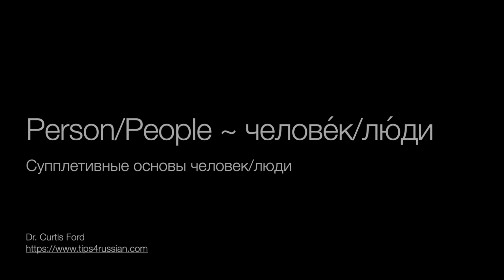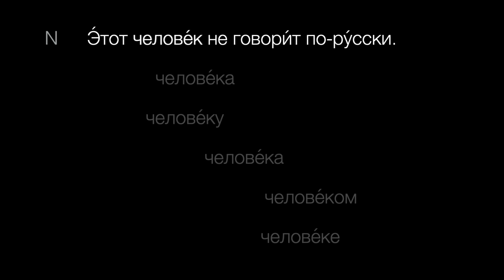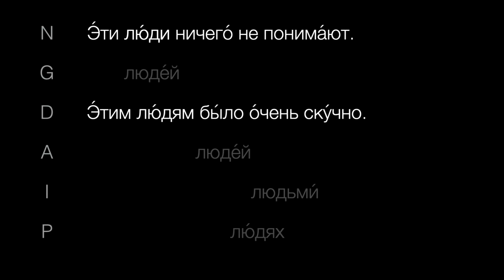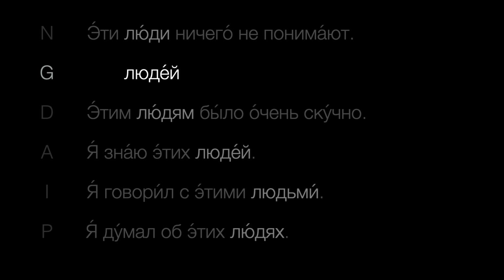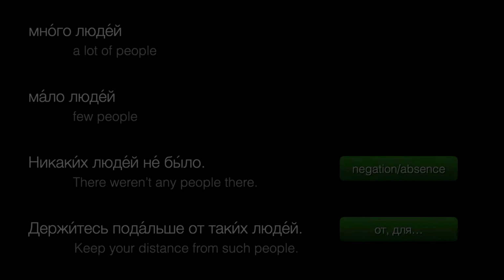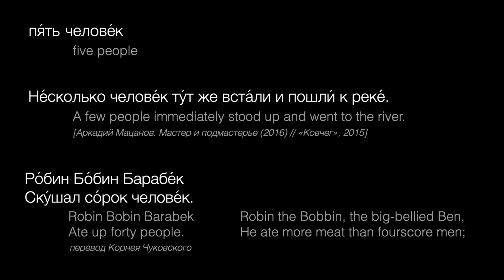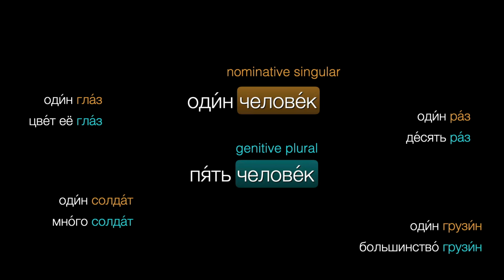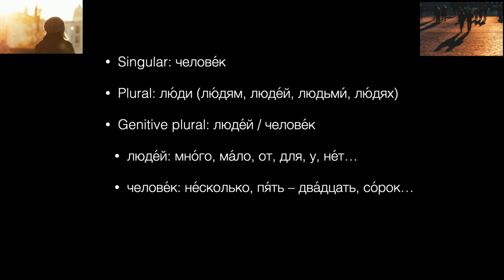Expressing "person" and "people" in Russian: человек / люди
Just as "person" and "people" in English are based on different source words from Latin, the corresponding Russian words also happen to be based on different roots. In this video we'll cover how to express the singular and the plural, as well as the additional nuances of two alternating genitive plural forms!

I support Razom for their relief work in Ukraine, and want to encourage you to do the same